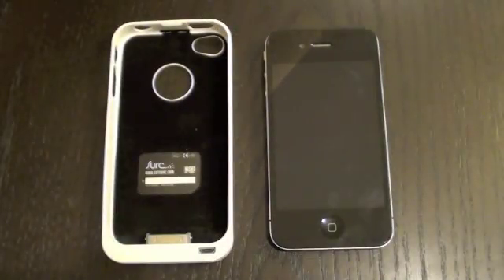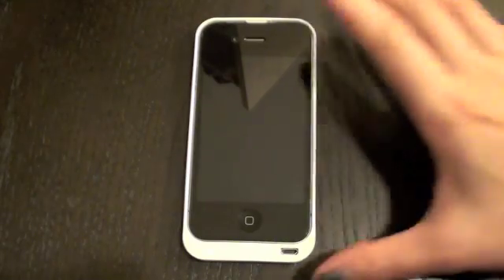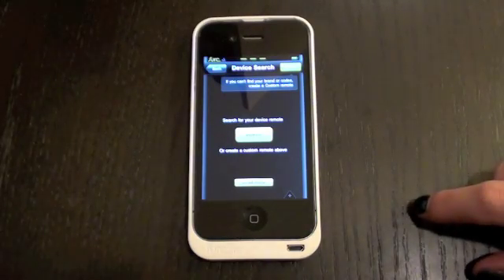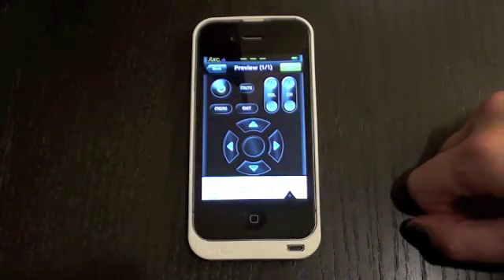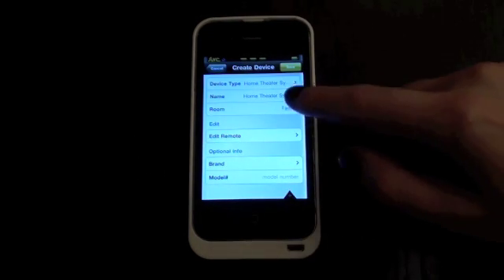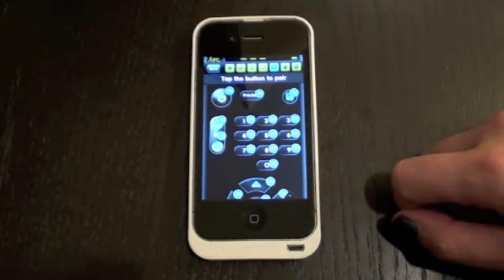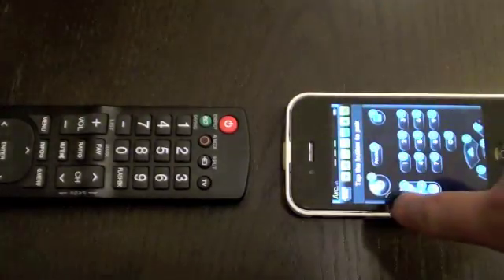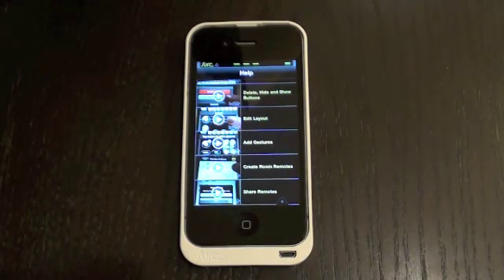Surc How-To: Demo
+++ Quick introductory demo of how to get up and running with the Surc app.